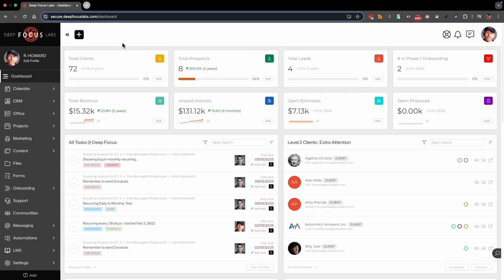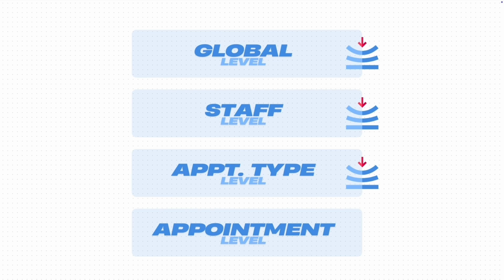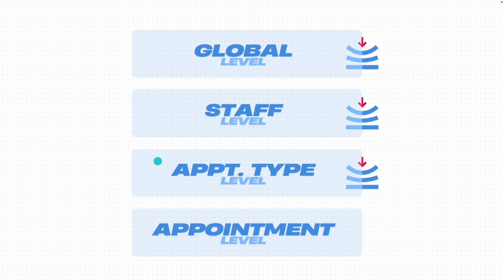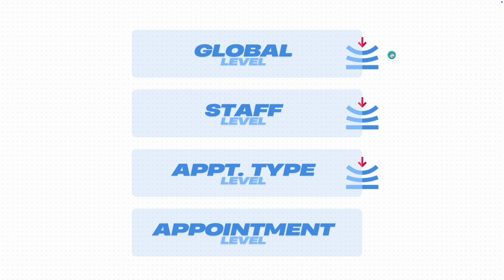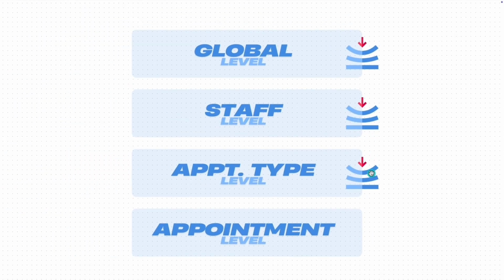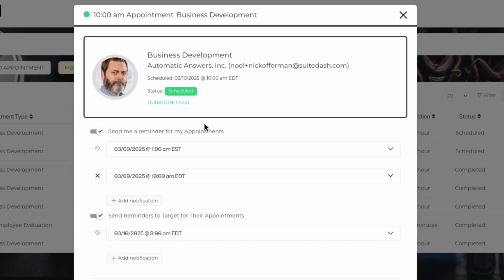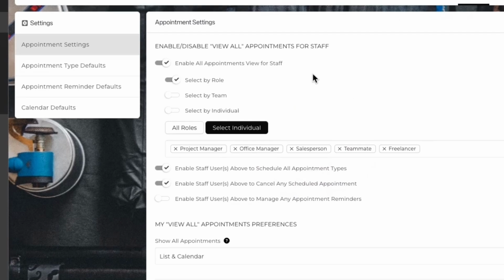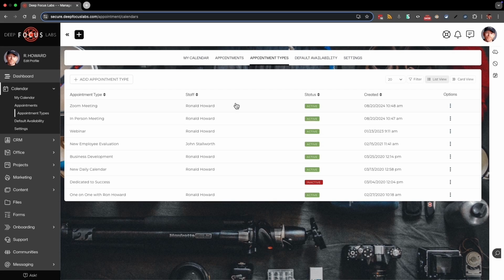The BEST Appointment Reminder Framework on Earth ... We're pretty sure 😉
Mastering Appointment Reminder Notifications in SuiteDash: A Step-by-Step Guide

Join Mike as he demystifies the Appointment Reminder Notification system in SuiteDash. Learn about the multi-level structure designed for efficiency and customization, including global settings, Staff-specific controls, and individual Appointment adjustments. This tutorial covers the entire hierarchy—from global defaults to individual Appointments—and demonstrates how to manage Notifications effectively. Don't miss out on tips to customize and experiment with settings to best suit your organization's needs.

00:00 Introduction to Appointment Reminder Notifications
00:57 Understanding Global Settings
02:01 Hierarchy and Structure of Notifications
06:31 Staff Level Customizations
08:22 Appointment Type Specific Settings
09:36 Individual Appointment Adjustments
10:37 Access Control and Permissions
13:51 Conclusion and Final Thoughts